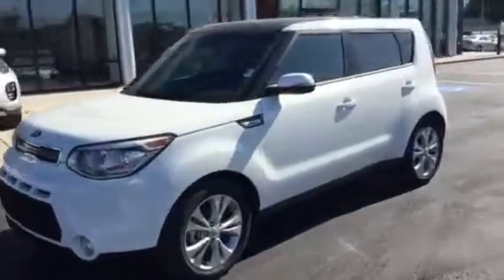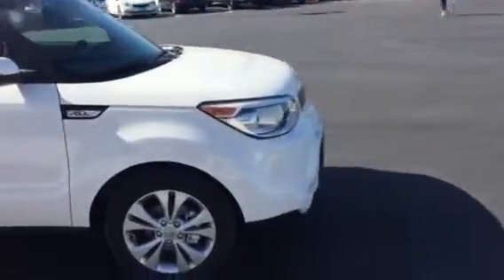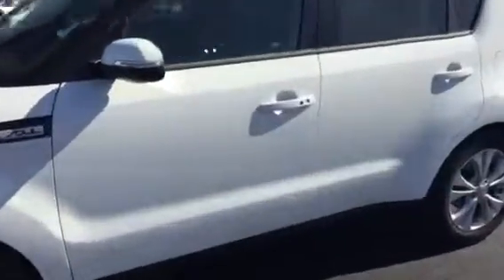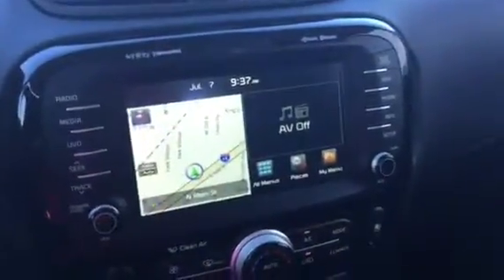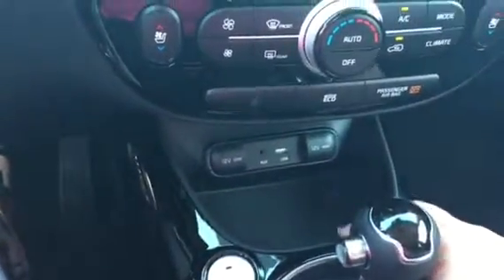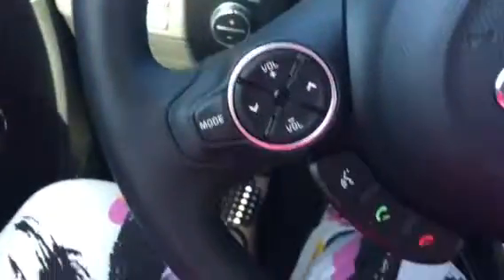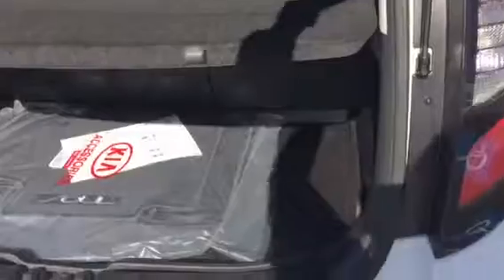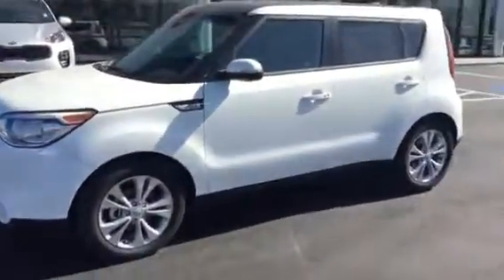VIP video of the Soul for Heather from Young Kia in Layton